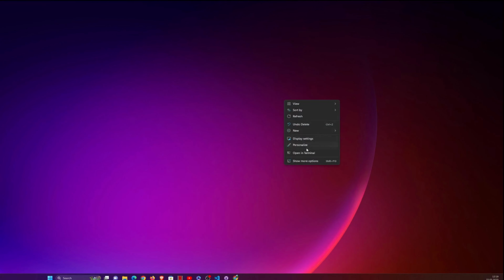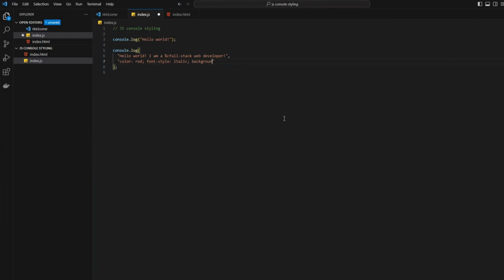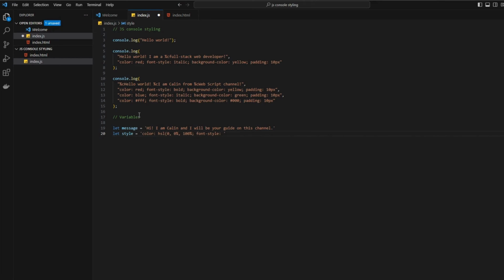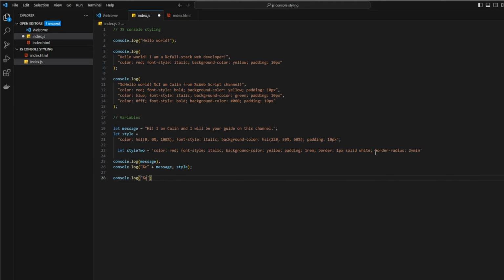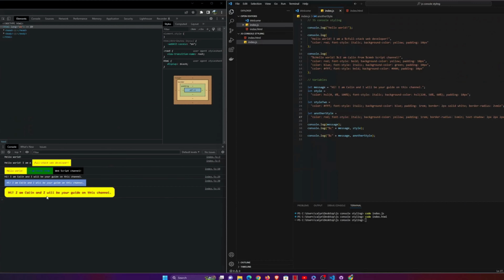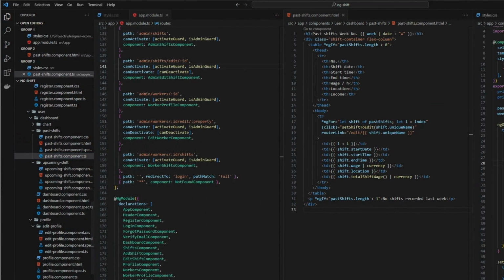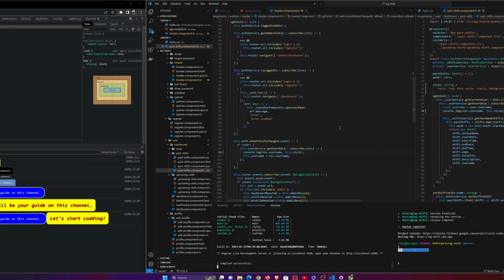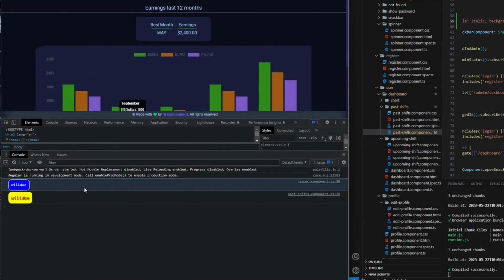JavaScript Console Log Styling | Faster Debugging Experience In JavaScript and Angular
JavaScript console log styling for a faster debugging experience. Also a small use case in an Angular application. The console object is extremely useful,  and as web developers, we spend much of the time debugging, and interacting with the browser's dev tools.  To see errors, or whatever data we want to send to it.  So,  if we have a lot of data coming from multiple files or components as you will see in the video, the console log style will help us identify faster what data comes from which file.

Buy our developers a coffee, a beer, or some rum:
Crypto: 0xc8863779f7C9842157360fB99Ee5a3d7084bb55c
Supported chains:
ETH, BNB, MATIC, AVAX, FTM, KCC, Arbitrum, Optimism, Aurora,
Cronos - CRO, DogeChain, Filecoin, HECO, Klaytn, MathChain, Syscoin, Theta.

Solana: 96cxkbhRCNrsB5b9Bw9qoiP4oSmXBfYYkjhcWpaDVtAr

Video content
00:00​ - Project setup
03:00 - Console.log styling
05:59 - Define styling in variables
16:00 - Use case in Angular